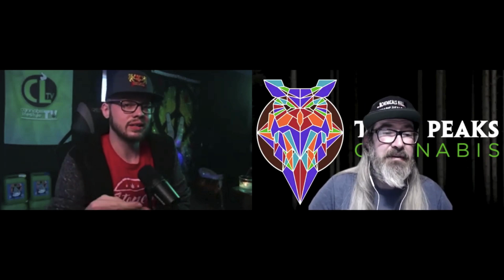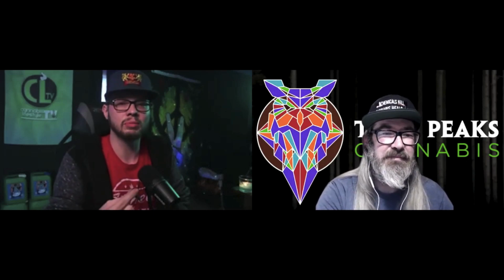Drying & Curing Cannabis - Just One Thing w/ Rob of CLtv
Just One Thing is a new video series that talks with experienced growers as they share their "Just One Thing" that they think all new growers should be aware of. This series aims to educate people on the many potentials and pitfalls of home cultivation.

Today we are talking to Rob from Cannabis Lifestyle TV, and he is here to discuss drying and curing. We spend lots of time, money, and love growing our favorite plants, but growing is only half of the equation. A poor drying and curing process can leave you with an undesirable taste in your buds. Listen in as Rob covers some of the important details to know about.

That is the topic up for discussion today. Thank you for tuning in, expect many more of these great videos coming soon. So, what is your "Just One Thing?